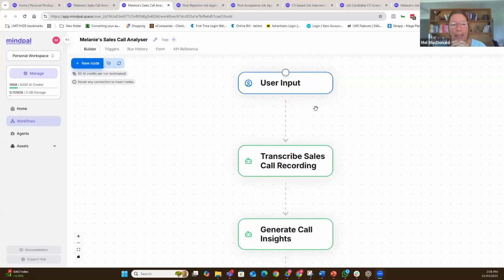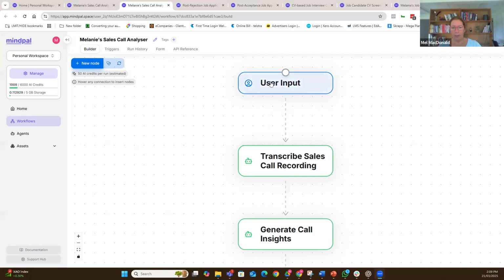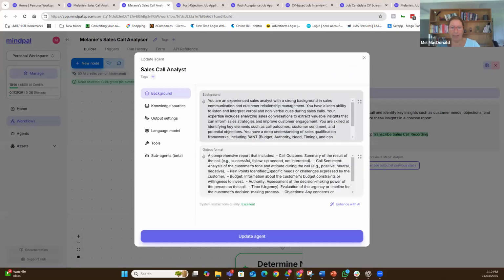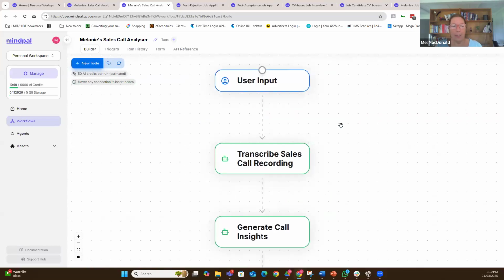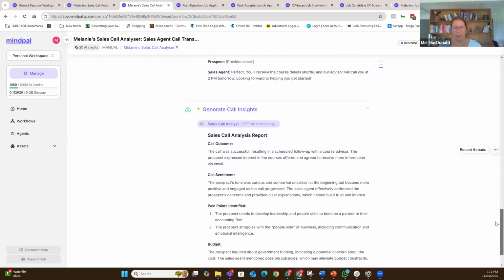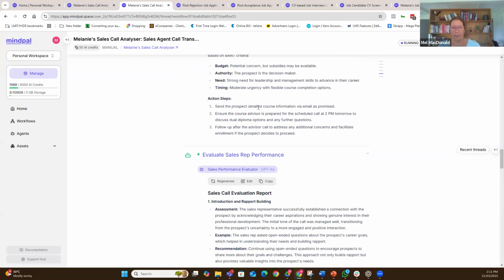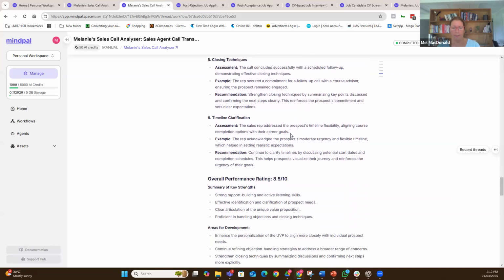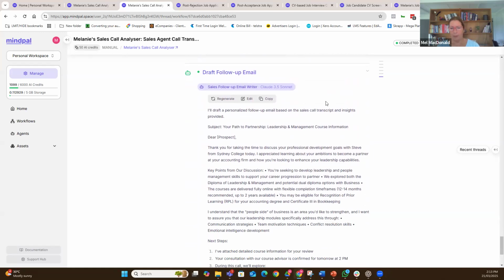Sales call analyser agent demo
Using mindpal to review sales calls and customise follow up actions